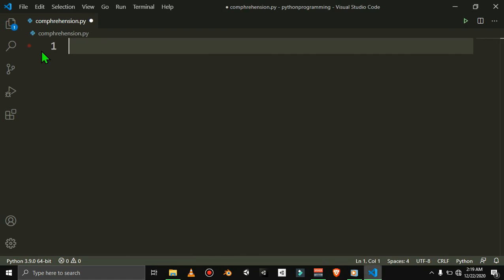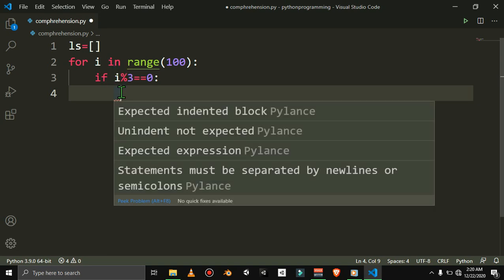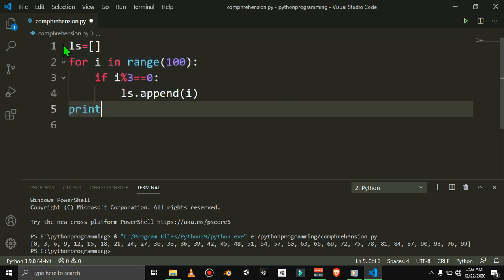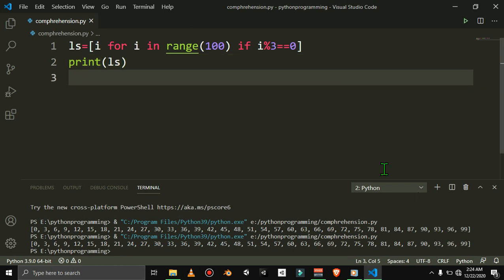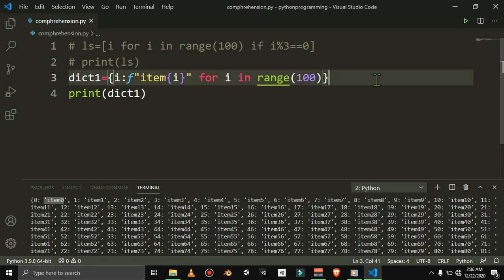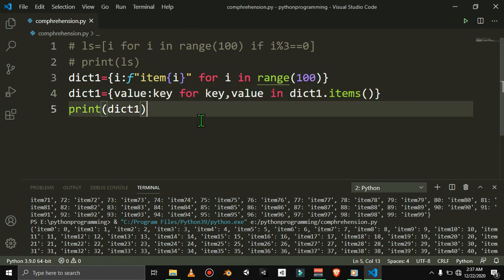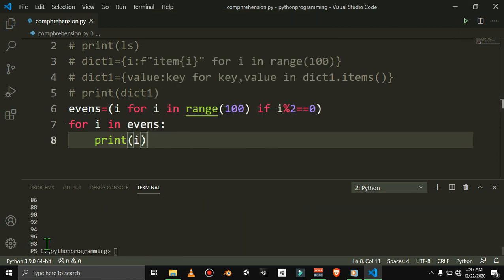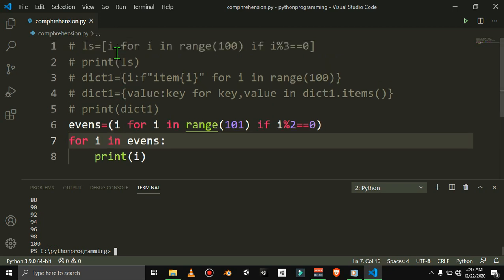#70 Comprehensions in Python || FreePythonCourse in Tamil